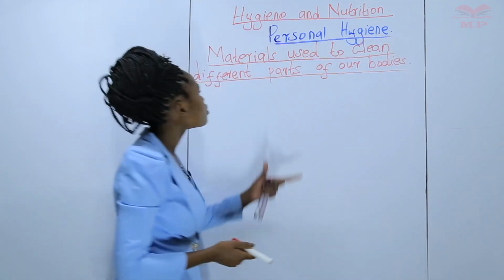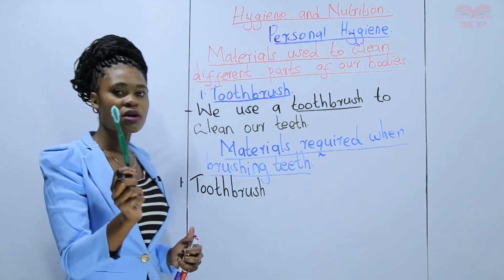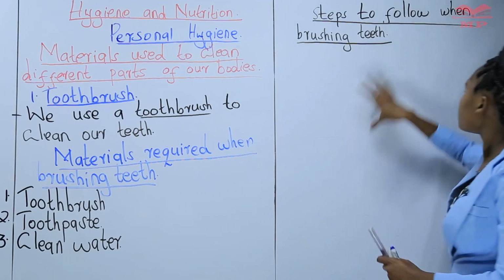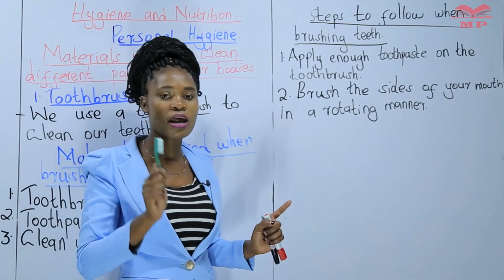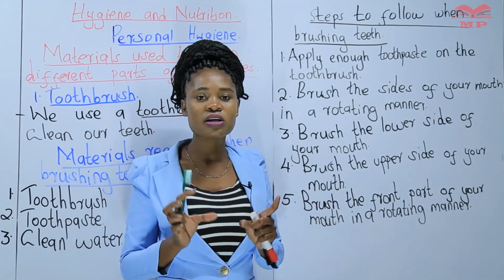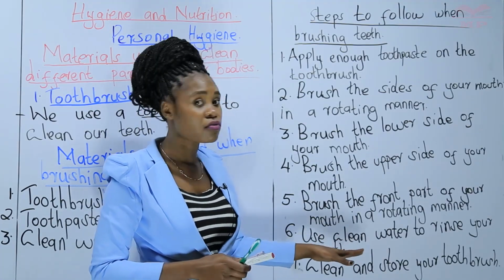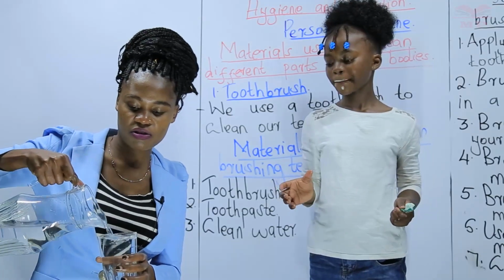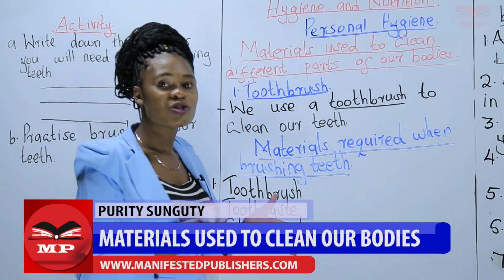HYGIENE AND NUTRITION CBC GRADE 1_PERSONAL HYGIENE_Materials used to clean our bodies_L1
Welcome to HYGIENE AND NUTRITION, CBC GRADE 1! This video is the crucial first lesson in our unit on Personal Hygiene, focusing on identifying the materials we use to clean our bodies. This lesson is essential for young learners, parents, and teachers to introduce basic self-care habits and the tools needed to stay clean and healthy.

We'll use simple, fun examples to help children recognize and name the everyday items like soap, water, and towels. Understanding these tools is the first step toward building excellent hygiene routines!

In this Grade 1 Health and Hygiene lesson, your child will master:

Identifying Cleaning Materials: Recognizing common items like soap, water, and sponges/washcloths used for bathing and washing hands.

The Importance of Water: Understanding that clean water is essential for washing away dirt and germs.

The Role of Soap: Learning that soap helps to remove invisible germs and dirt effectively from our skin.

Using a Towel: Understanding the importance of using a clean towel to dry the body after washing.

Vocabulary Expansion: Learning and correctly pronouncing new hygiene-related words (e.g., "osha," "sabuni," "taulo").

Fun Activities: Engaging activities to match the cleaning material to the part of the body it cleans.